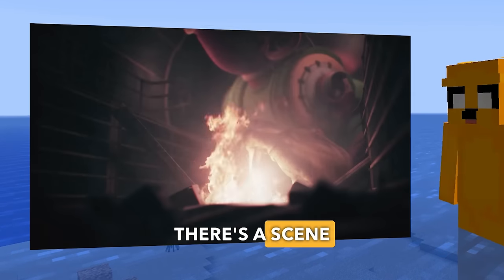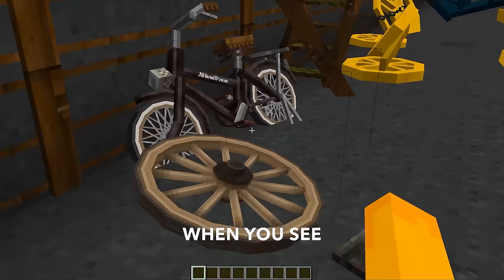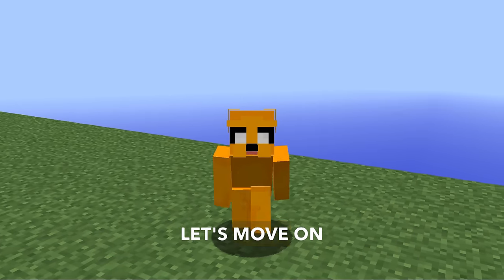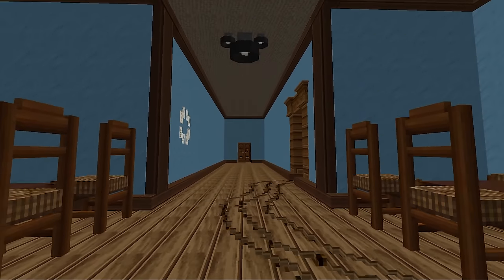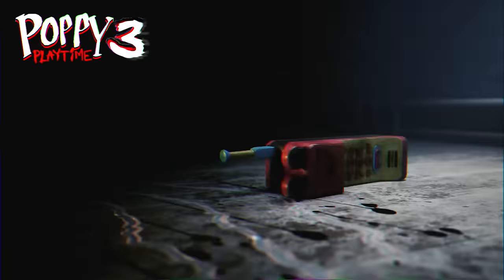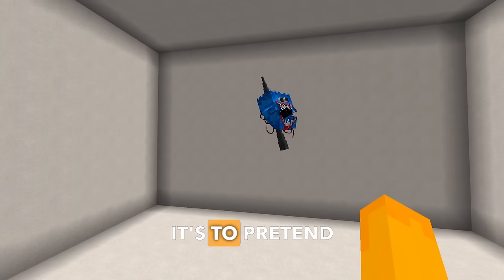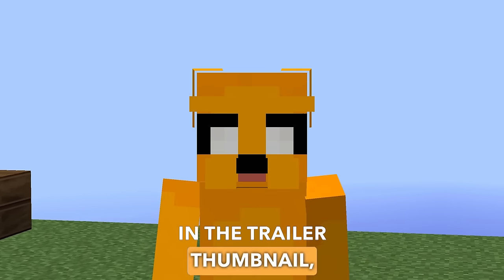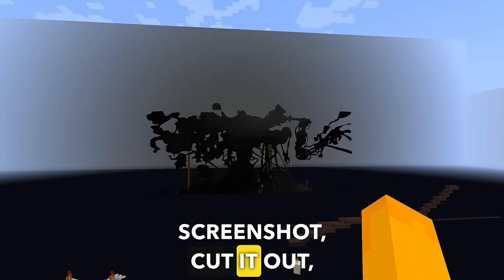I Remade POPPY PLAY TIME 3 Trailer In Minecraft